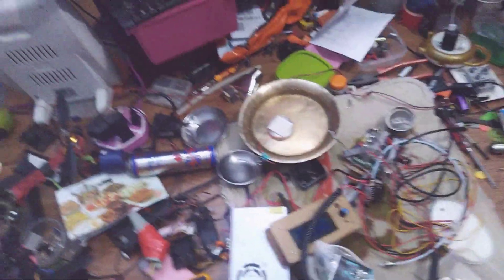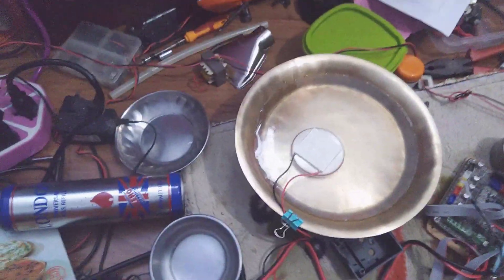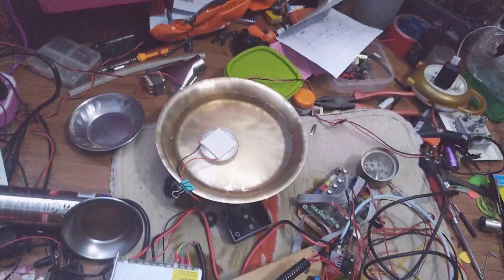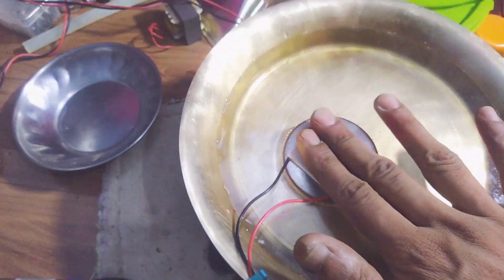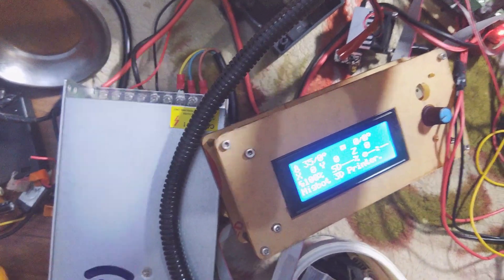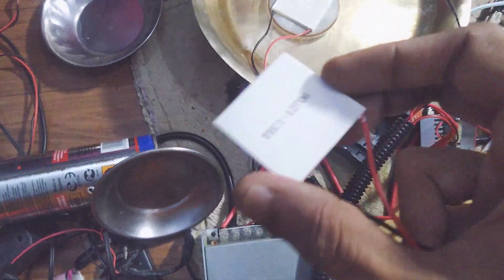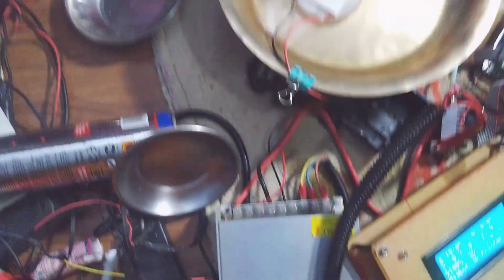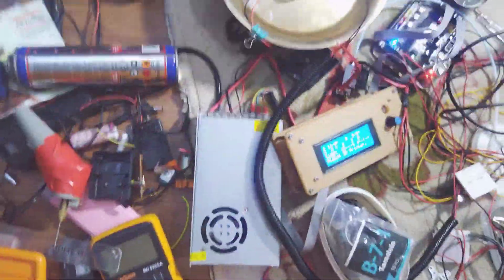Smallest Cooler Fridge Peltier Effect TEC 1 - 12706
Not much to say, you gotta watch the video for more details. Without much a do, let's start